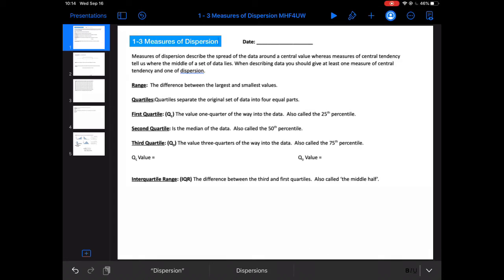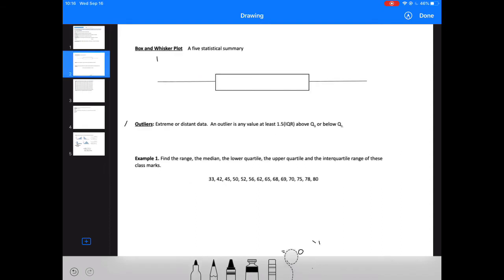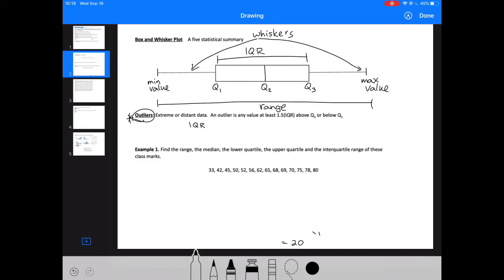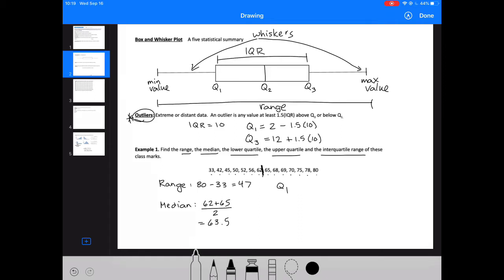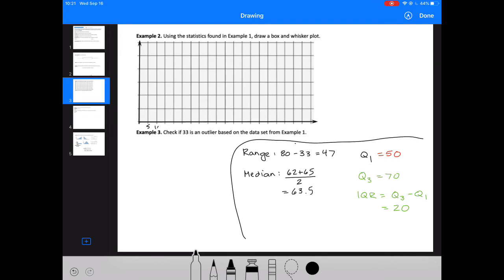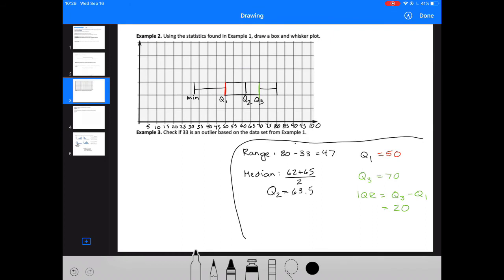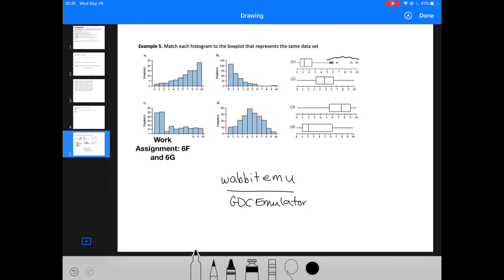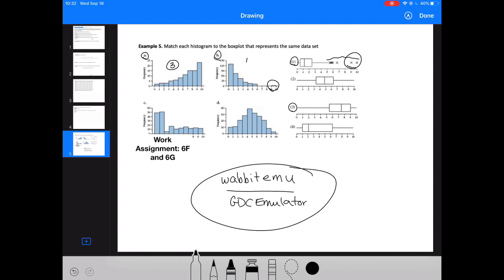1-3 Measures of Dispersion